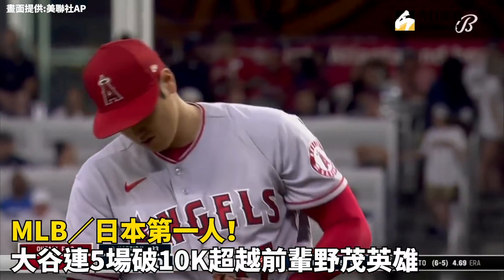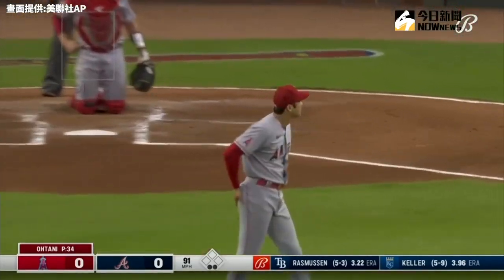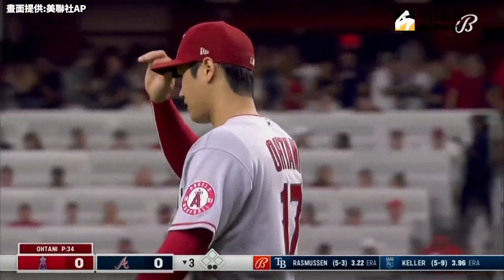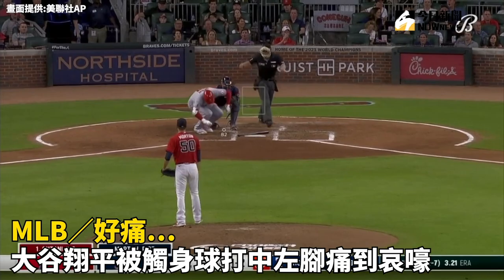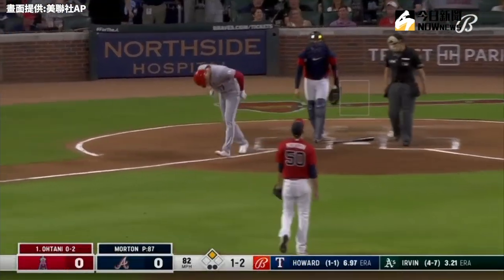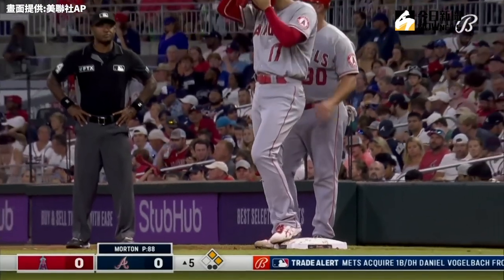網球／網壇傳奇天后拋震撼彈！小威廉絲宣告美網後退役 ｜NOWnews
─【NOWnews今日新聞】─
🔶加入〈NOWnews〉LINE好友！焦點新聞即時收
🔶追蹤@NOWnews！流行資訊報你知：
🔶下載今日新聞APP，跟你一起追到底！IOS